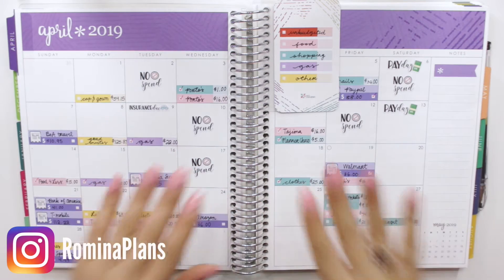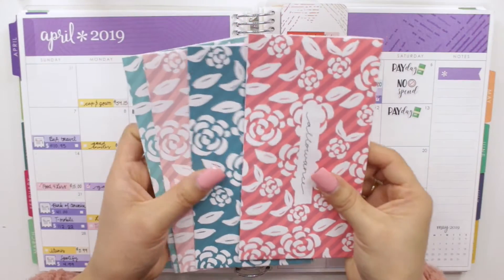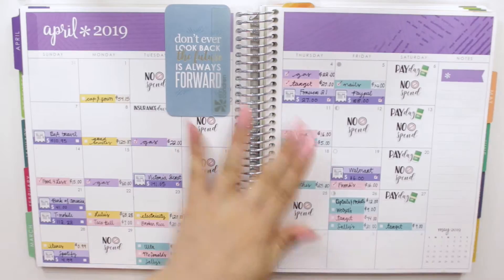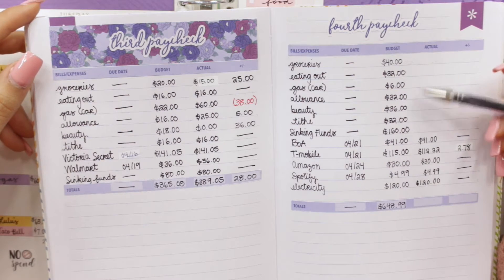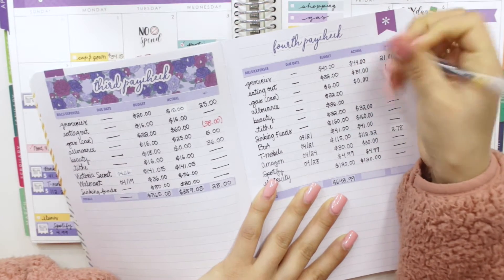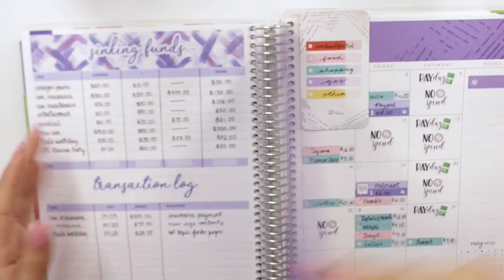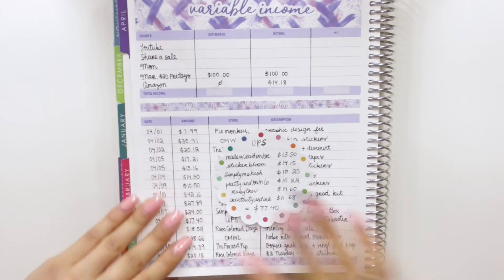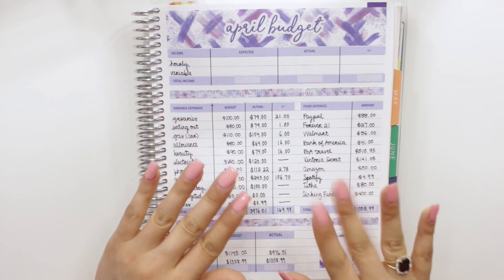Budget with Me - April 2019 Budget Results - Paycheck to Paycheck Budget | Romina Vasquez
Hello guys and welcome back! Today's video is a budget with me for the results of my monthly budget for April 2019 using my Deluxe Monthly Planner by Erin Condren. This month's results were pretty good and I'm happy for both reaching my debt payment goal of $600 for the month as well as having saved some money from my cash envelopes to put towards my debt snowball for may!